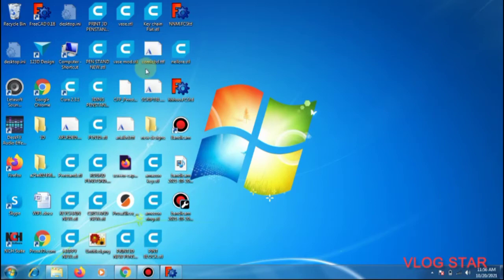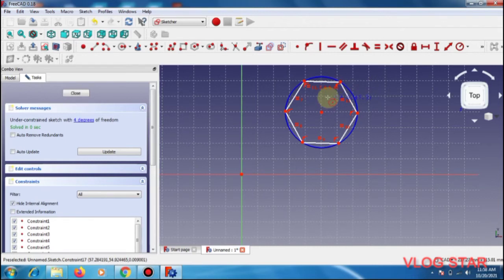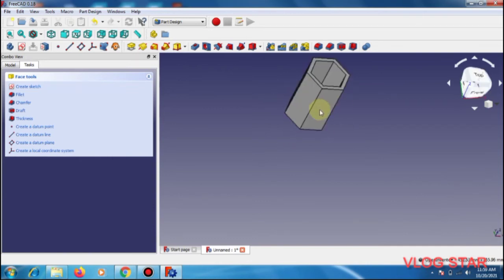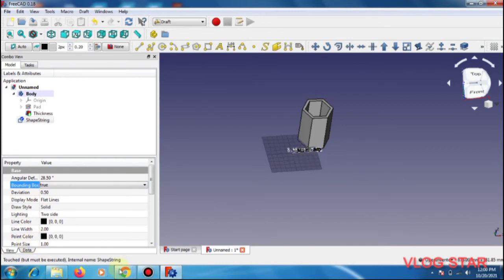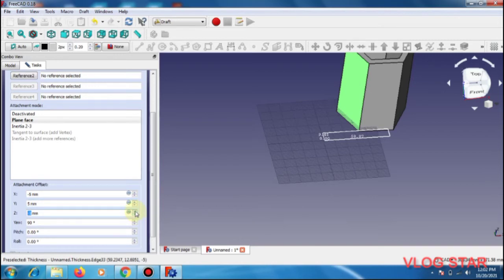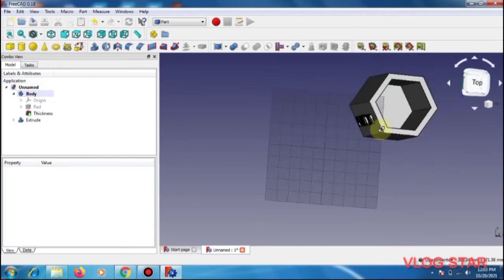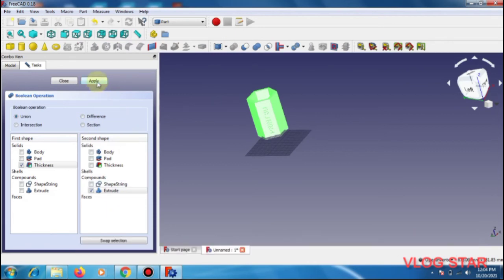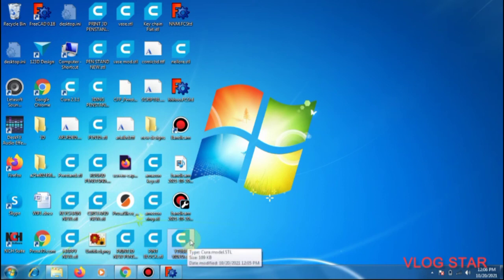3D PRINTED PEN STAND by FreeCAD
3dprinting 3dprintingideas 3dmodeling 3dsmax 3dart 3dprint This video presents steps to construct Pen stand with personalized Text by FreeCad. For online training in Free Cad & 3d Printing, please